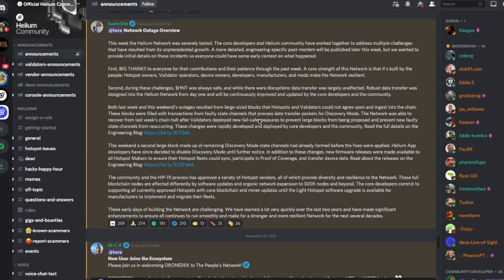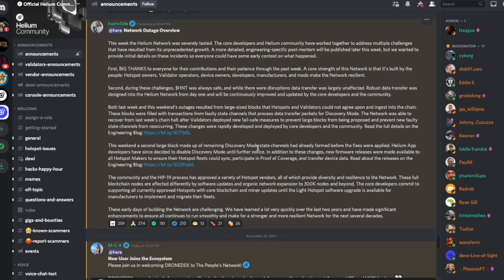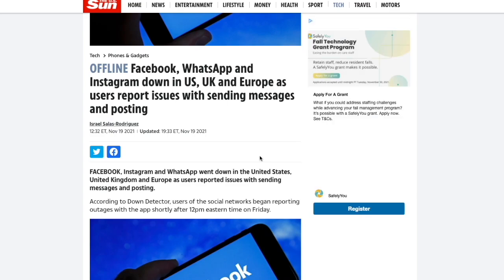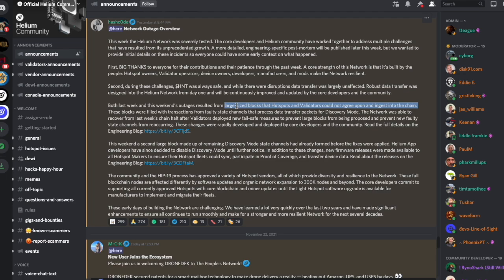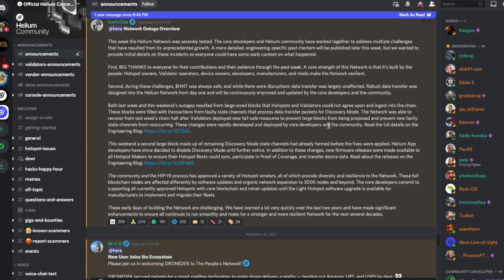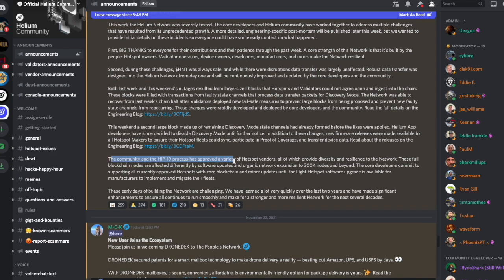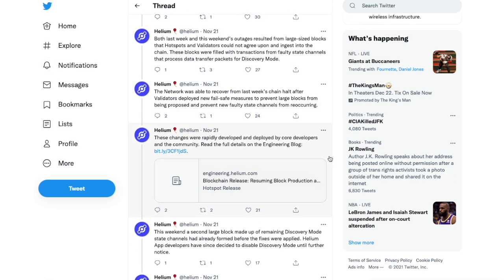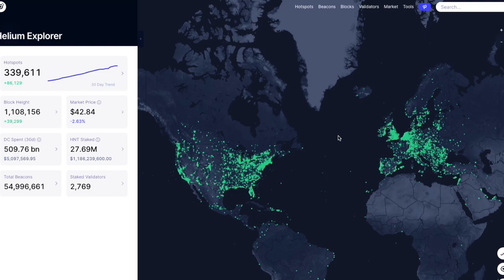2 Helium HNT Network Outages & Major Helium App Updates! Helium Hotspot Network Growing Pains!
MNTD Miner Available Soon US, Canada & EU!

This book changed my mind
& this book changed my life